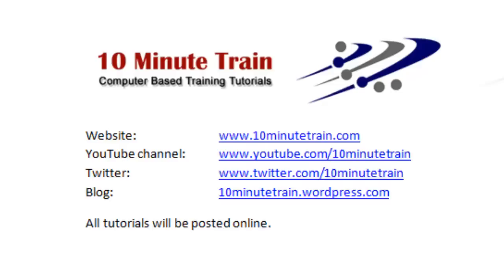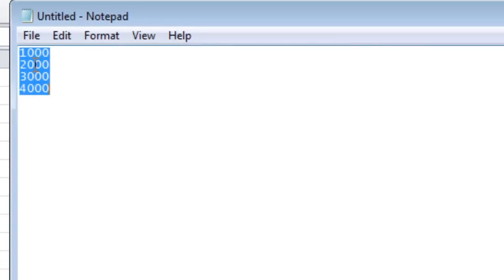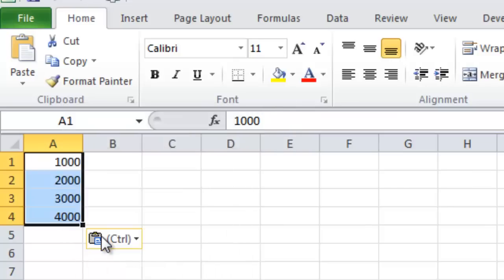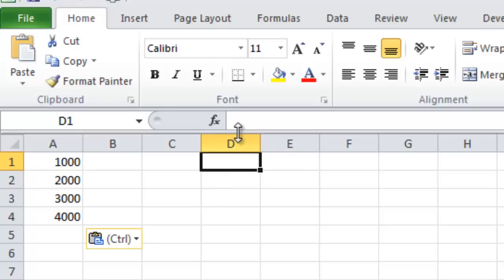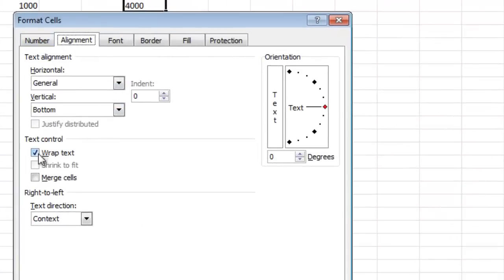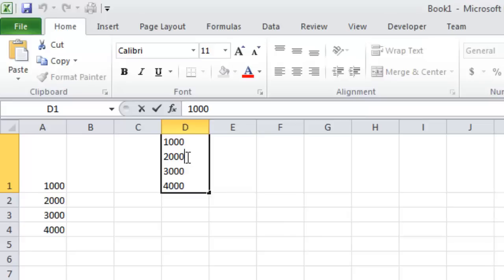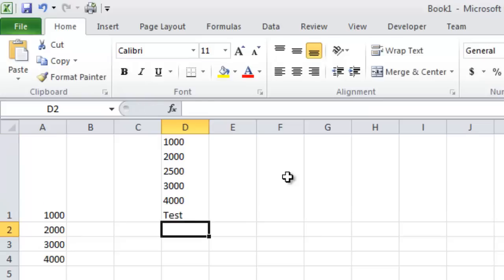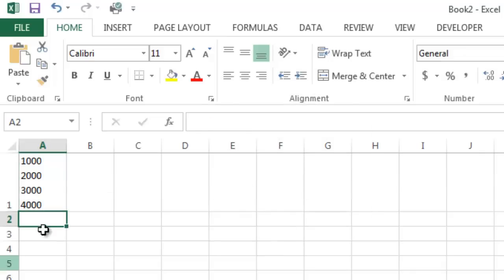Excel 2010 Quick Tip: Copy multiple rows to one Excel cell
Excel 2010 Quick Tip: Copy multiple rows to one Excel cell.  Demo on how to copy from multiple rows into one cell in Excel.